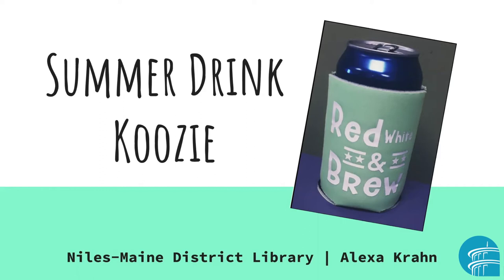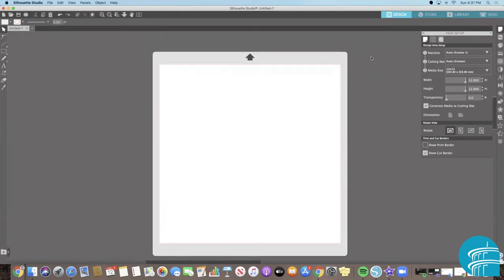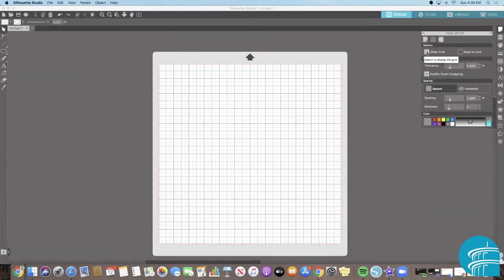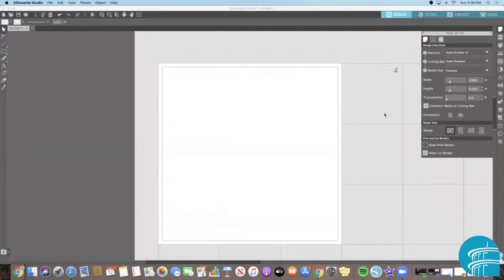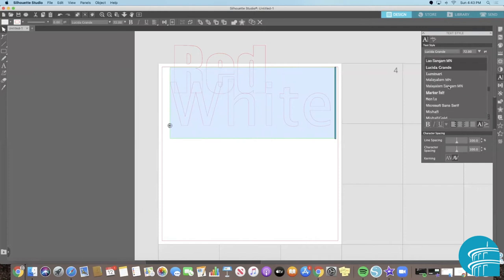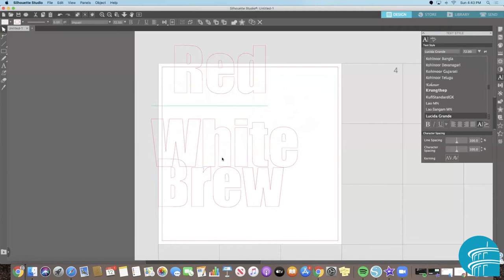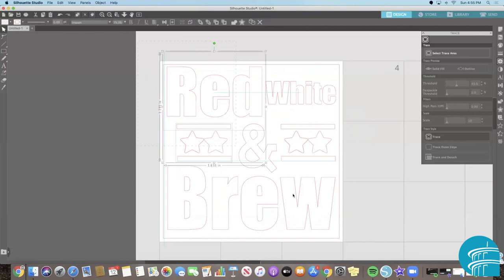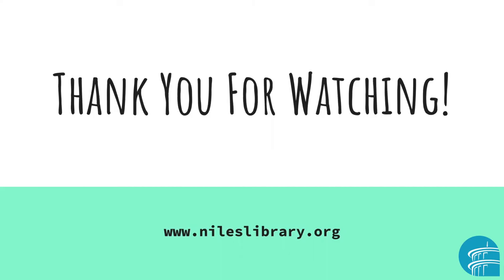Design a Summer Drink Koozie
Learn how to design your very own and super cool koozie using the Silhouette software.